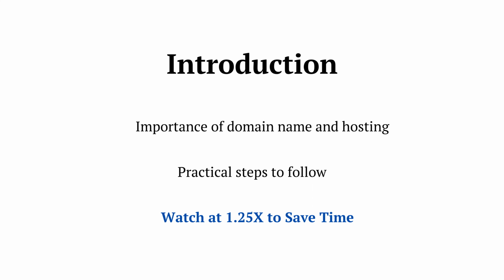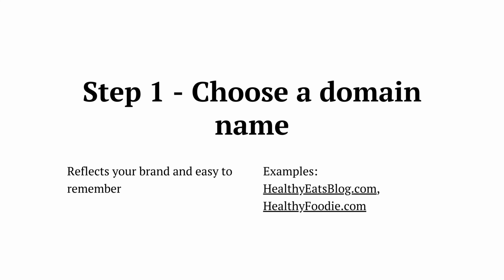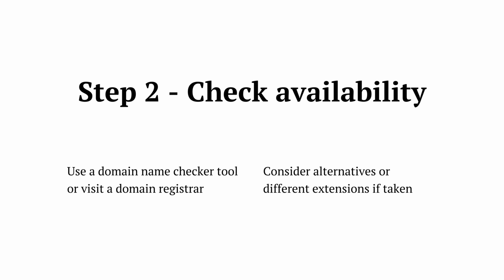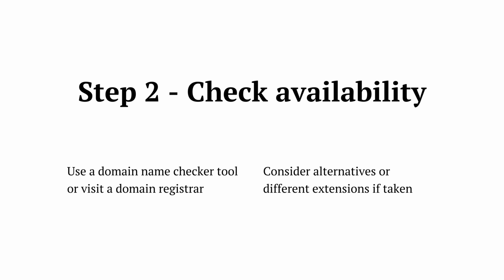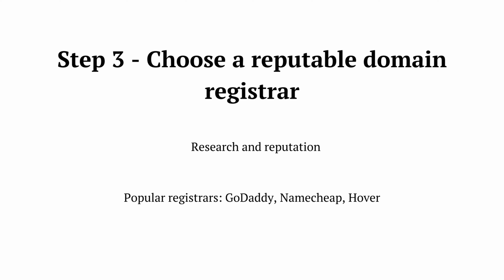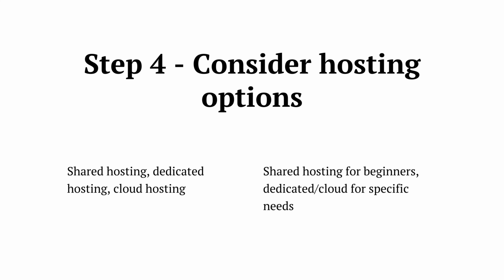The ULTIMATE Guide to Domain Name Registration and Hosting for Your Blog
Ready to launch your blog? This video covers everything you need to know about registering a domain name and setting up hosting. Discover practical steps to choose a domain name that reflects your brand, check for availability, select a reputable domain registrar and hosting provider, consider budget and hosting options, and plan for your long-term blogging goals. Follow our expert advice to ensure a strong online identity, optimal accessibility, and future-proofing for your blog